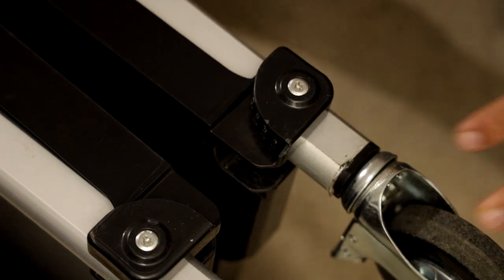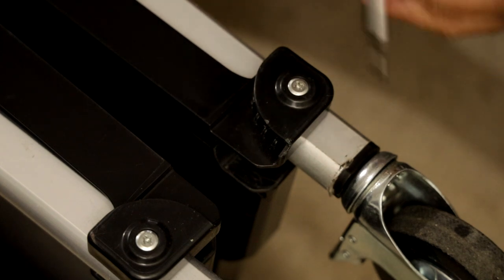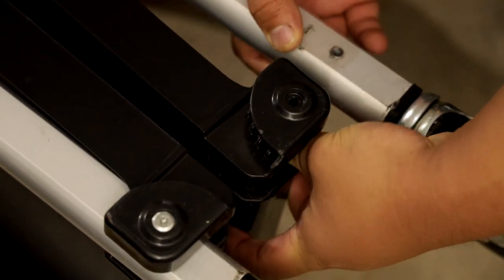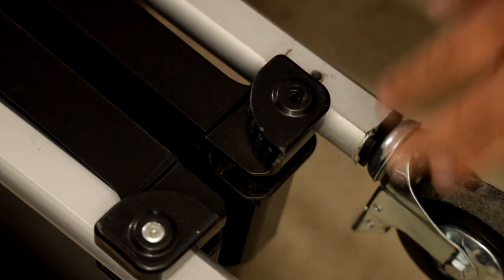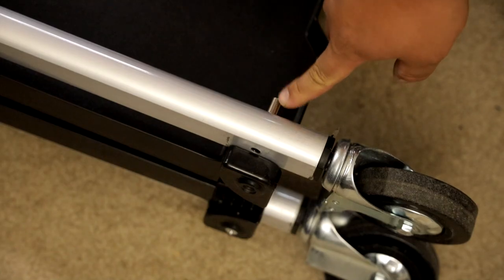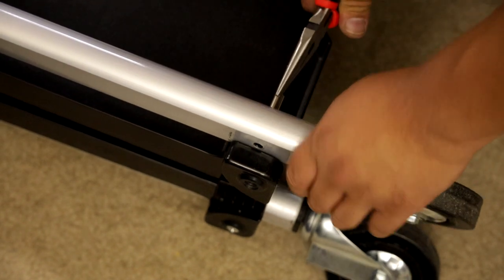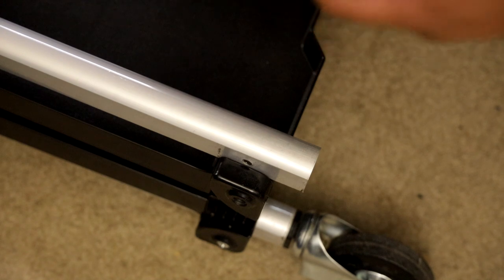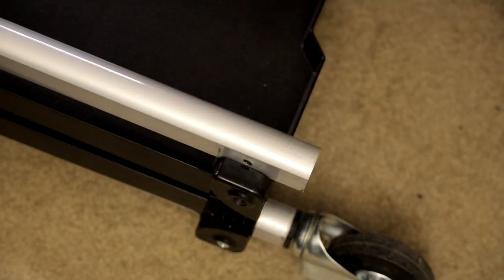Olympia Cart XL - How to Remove Wheel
Quick video on how to remove the wheel from the Olympia Cart XL.